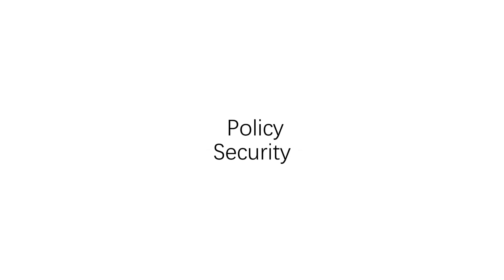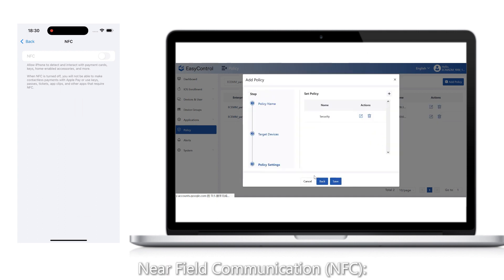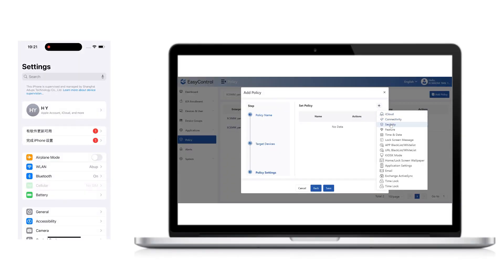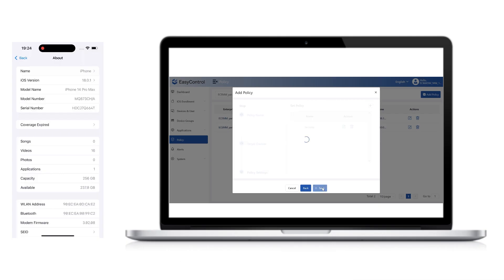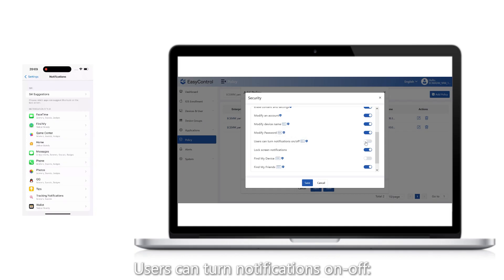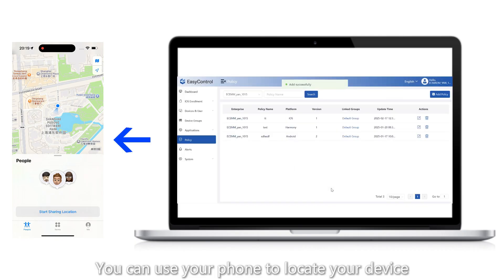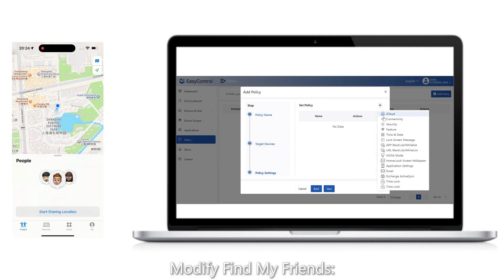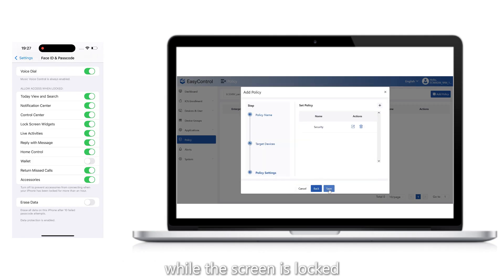How to Manage iOS Security Through Policy Enforcement?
EasyControl is a powerful MDM solution that supports Android and iOS platforms, helping businesses manage their device fleets remotely and securely.